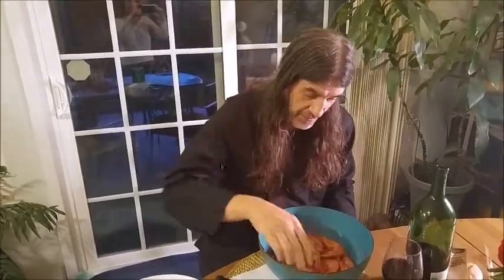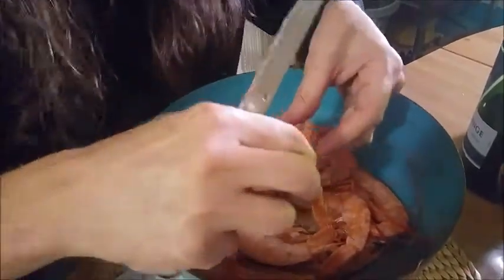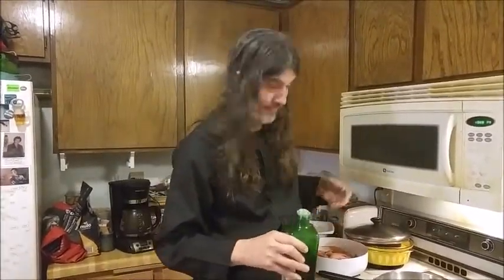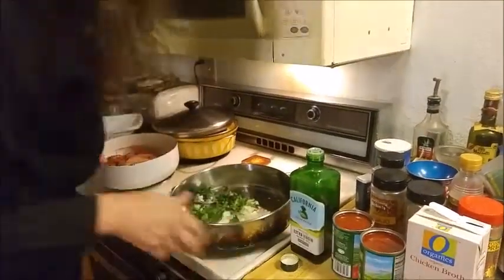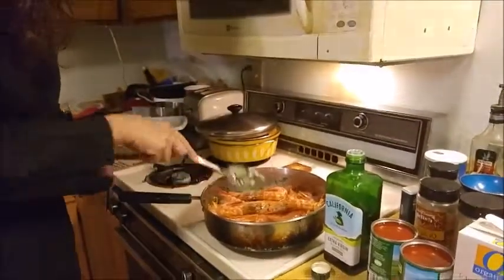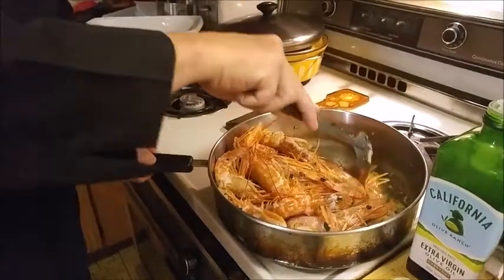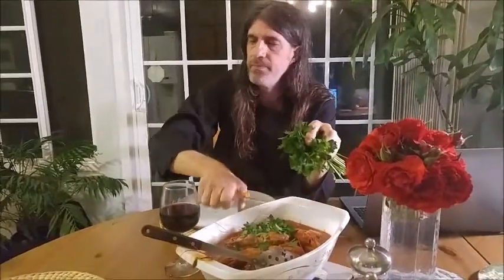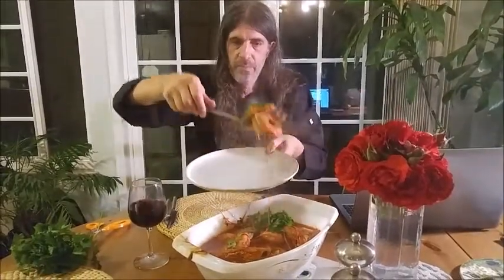Shrimp In The Pot Recipe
My take on Nick Stellino's Shrimp In The Pot Recipe.